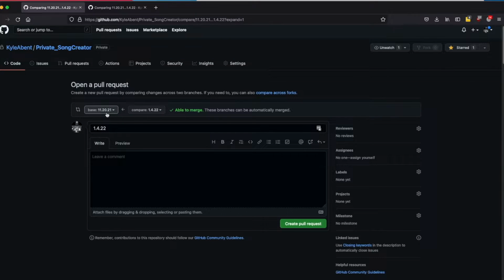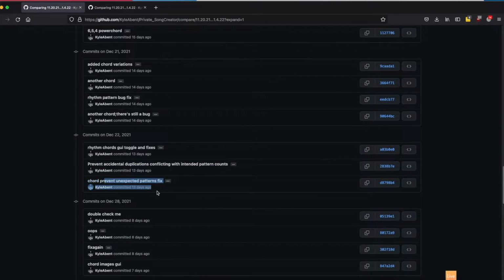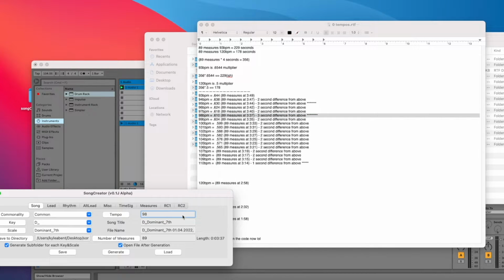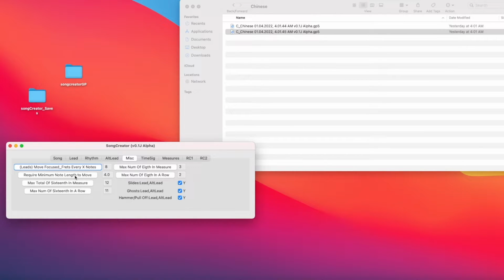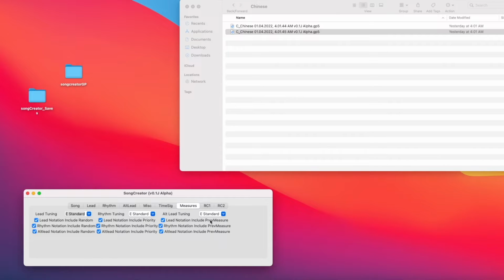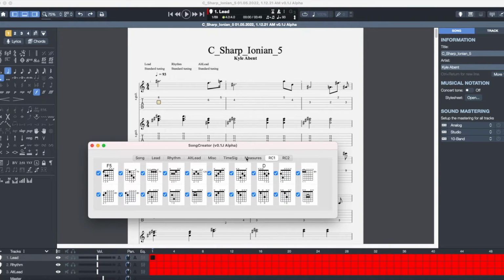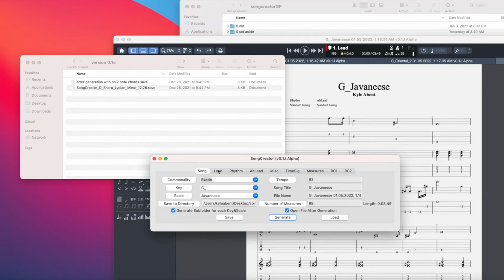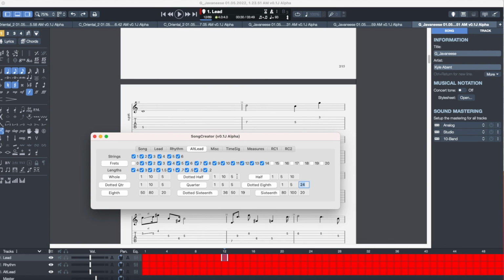SongCreator V0.1JAlpha - Demonstration - 11.20-21 - 1.4.22